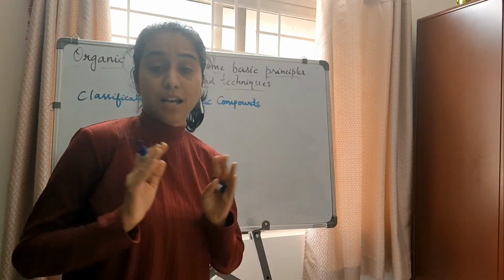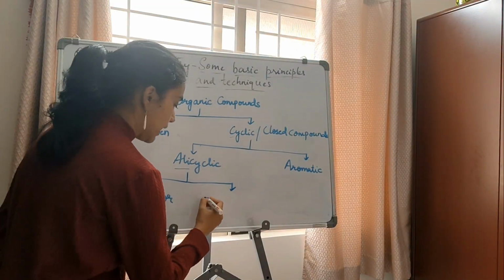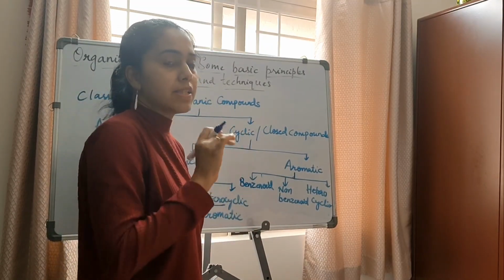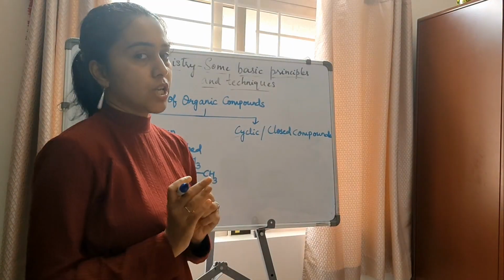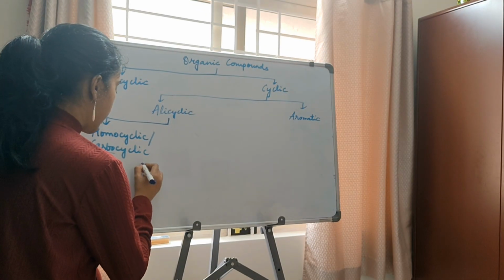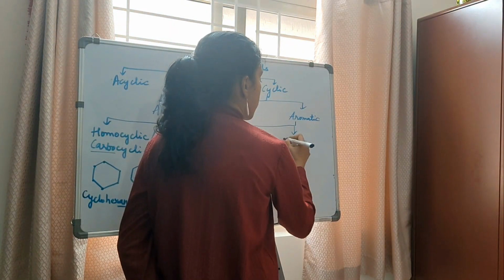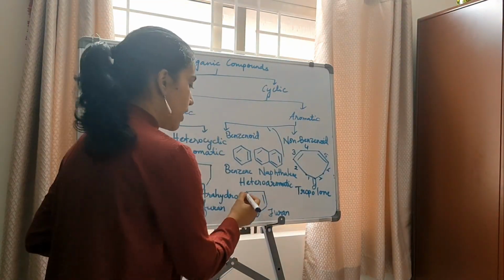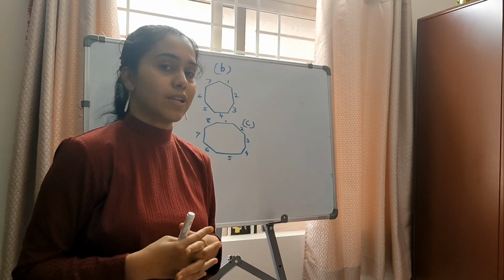l Classification of Organic Compounds in One Shot l lClass11 l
Description:
🧪 In this video, learn the Classification of Organic Compounds in a simple and easy-to-understand manner. This topic is an important foundation of Organic Chemistry and helps in understanding the structure and properties of carbon compounds.
📚 Topics covered: • Organic Compounds • Open Chain (Acyclic) Compounds • Closed Chain (Cyclic) Compounds • Homocyclic Compounds • Heterocyclic Compounds • Aromatic and Alicyclic Compounds